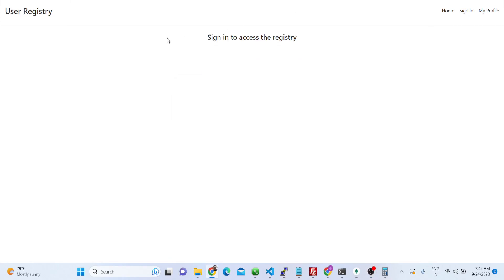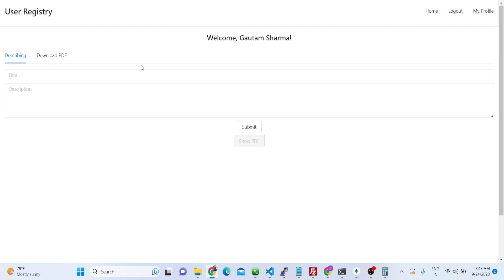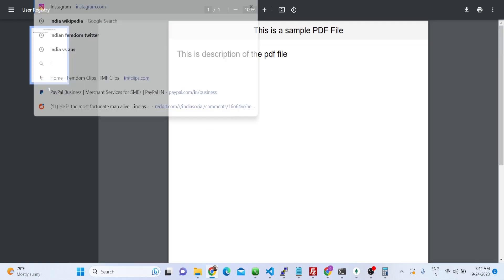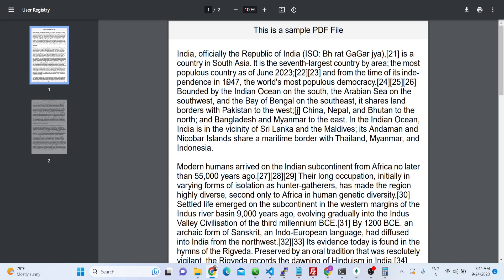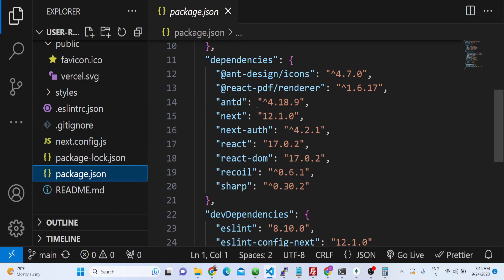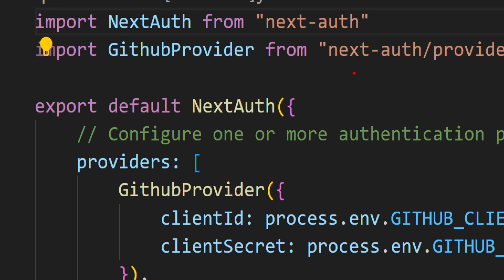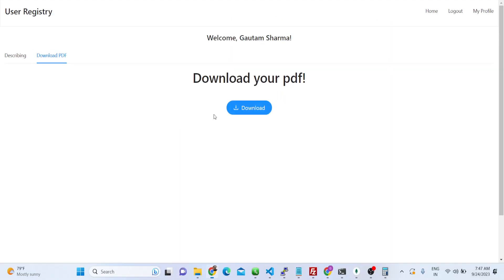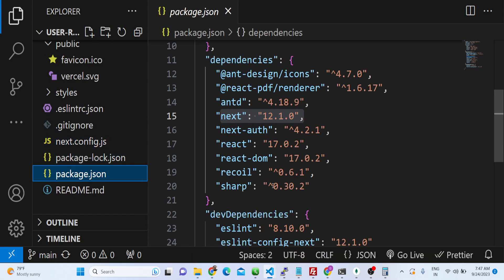Build a Next.js PDF Editor & Viewer Using jsPDF & Html2PDF.js With Authentication Using NextAuth.js